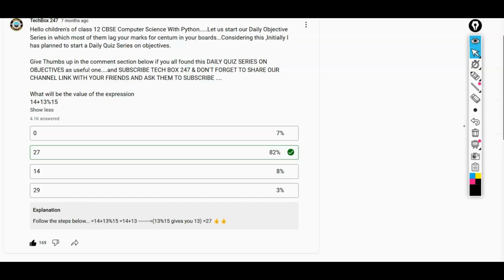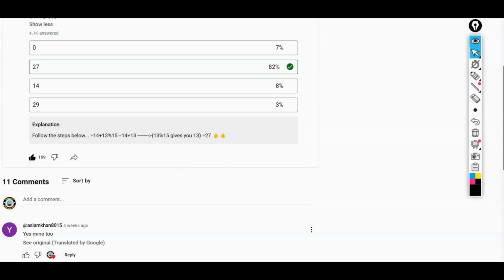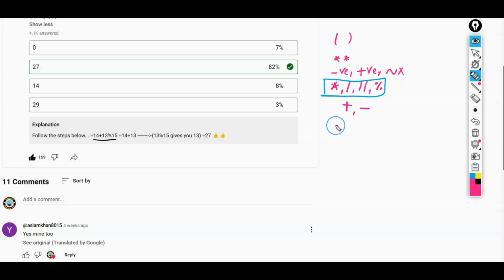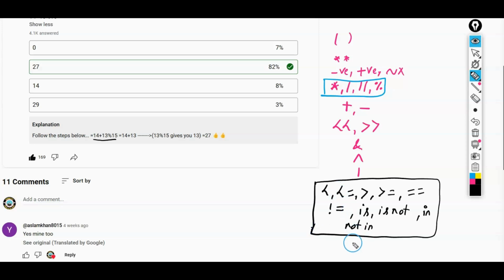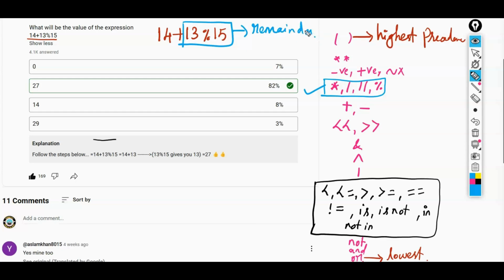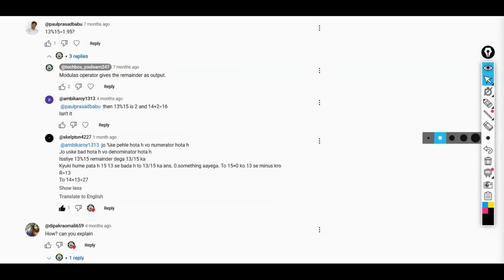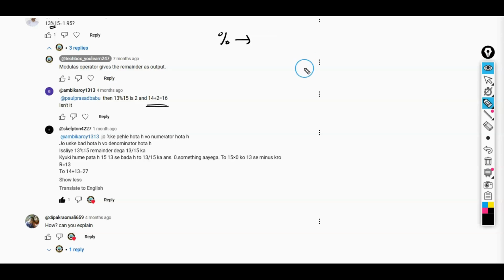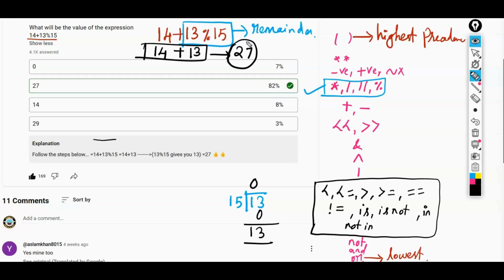OPERATOR PRECEDENCE | EVALUATE EXPRESSION | PYTHON | CBSE CLASS 12|SOLVING DOUBTS FROM COMMUNITY TAB